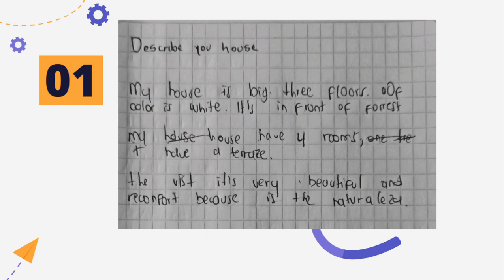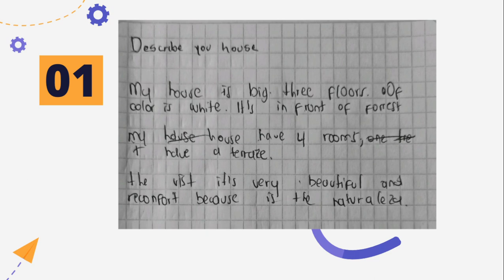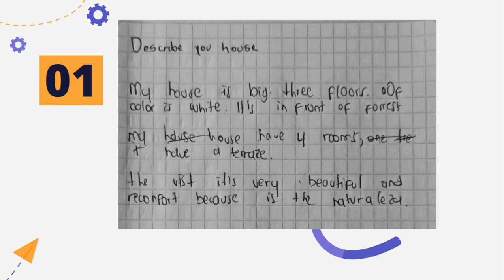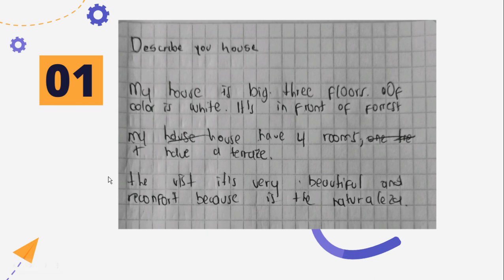Interlanguage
University of San Buenaventura
Bilingualism foundations